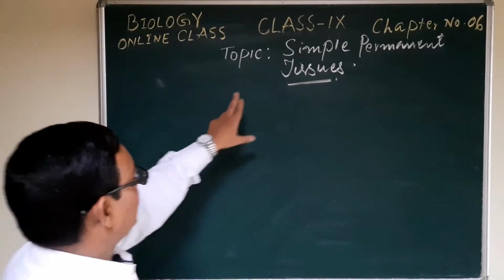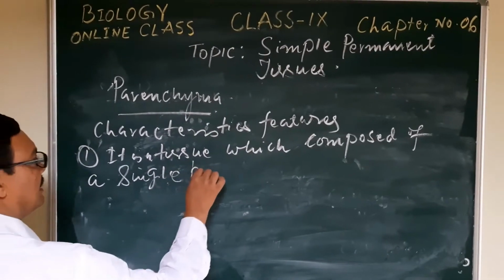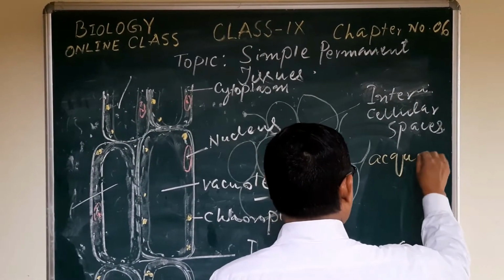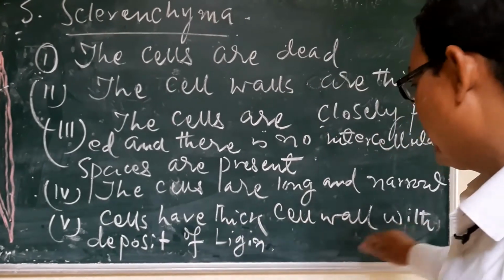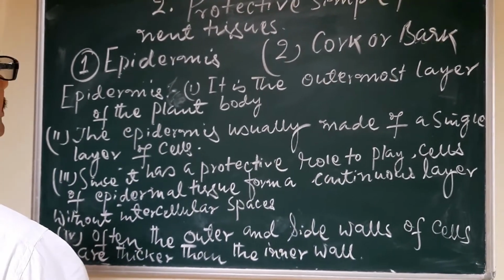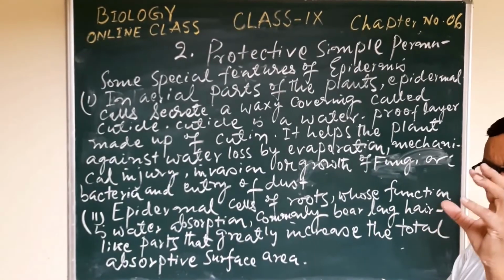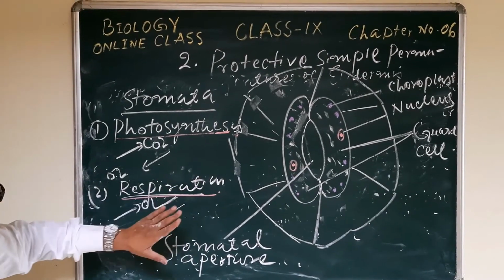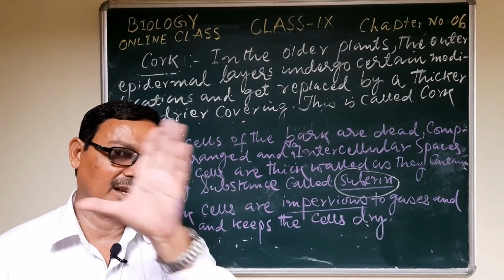Simple Permanent Tissue | Ch-6 Tissues | L-4 | Biology | Class - IX | NCERT | CBSE | By: M.Z. Ahmed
IN THIS VIDEO WE WILL DISCUSS FOLLOWING POINT
i) simple permanent tissue (definition)
ii) types of simple permanent tissue
   a. Parenchyma b. Collenchyma c. Sclerenchyma
iii). structure ( explanation with the help of diagrams)
iv). Functions of simple permanent tissue ant its types